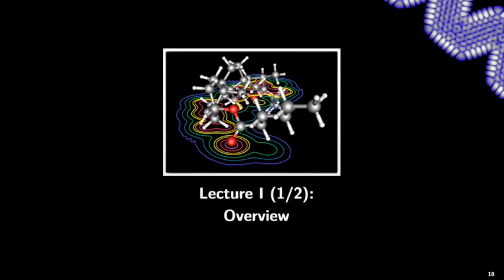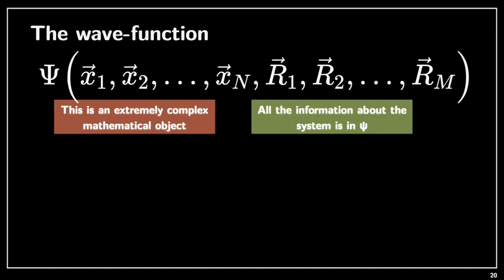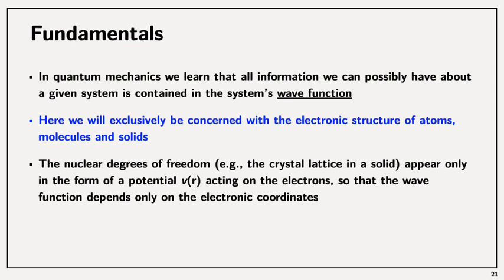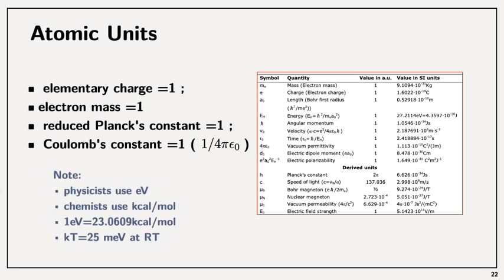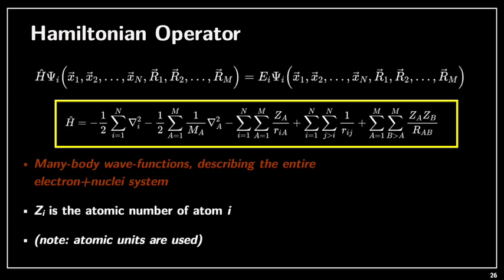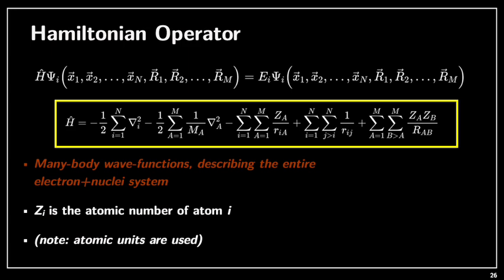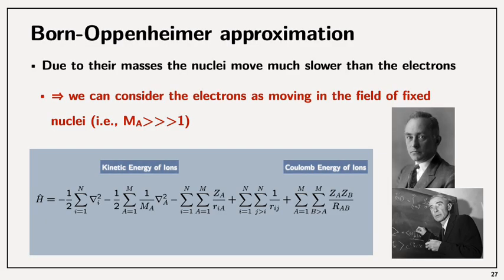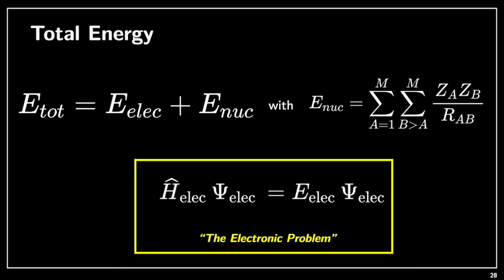DFT (Lecture 1 (1/2)): what are we trying to solve anyway?